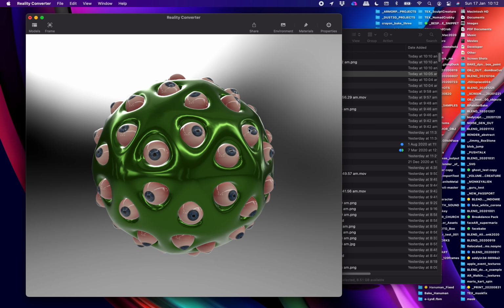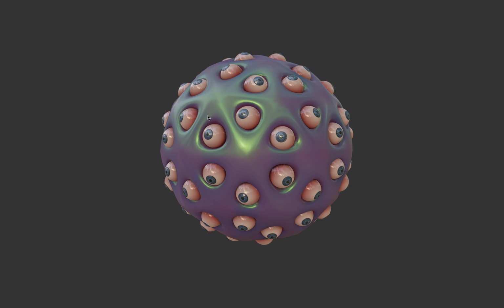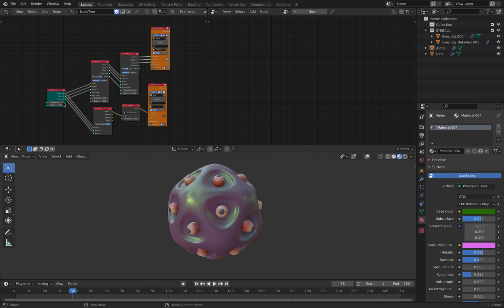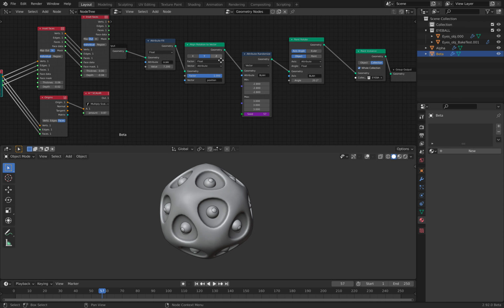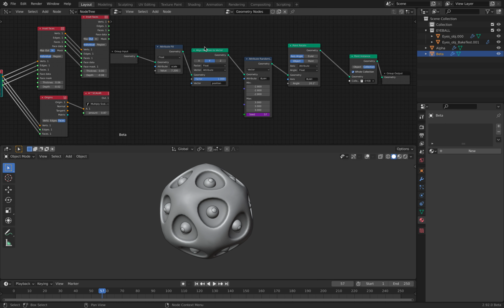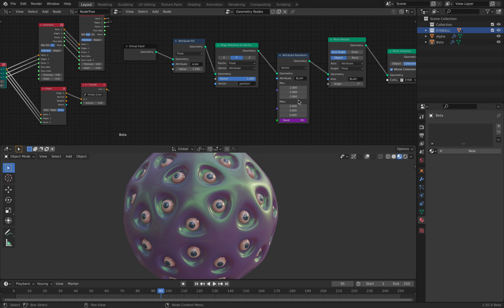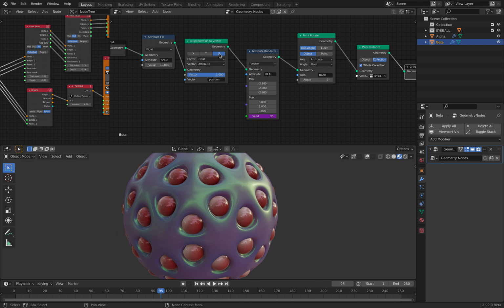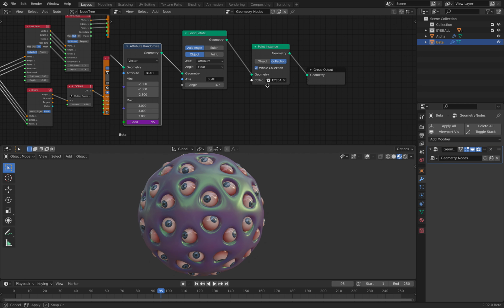LIVENODING Procedural Eyeball Creature 2021 Using SV and Geometry Nodes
In this episode, I am sharing a quick breakdown of this "Eyeball Creature" how I generate the base model and to instance each eyeball into the icosphere socket with correct orientations.

Nodes Highlight:
- Point Rotate
- Alight Rotation To Vector

* Eyeball credit to Suzuki Ryuma